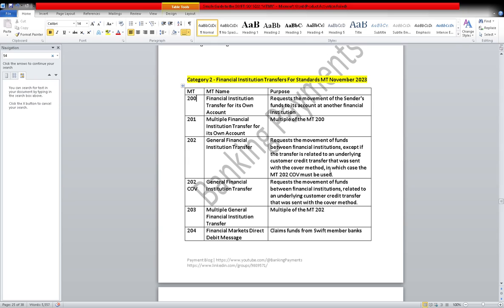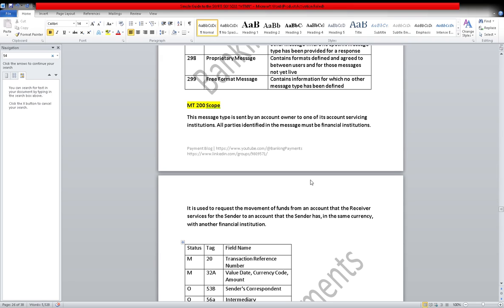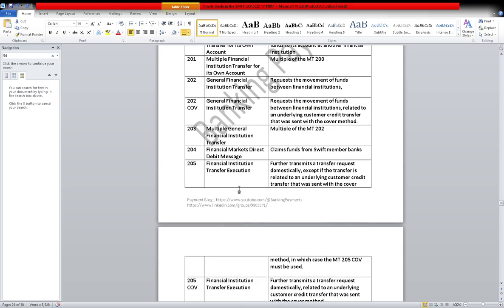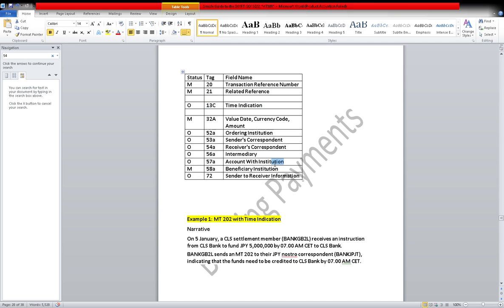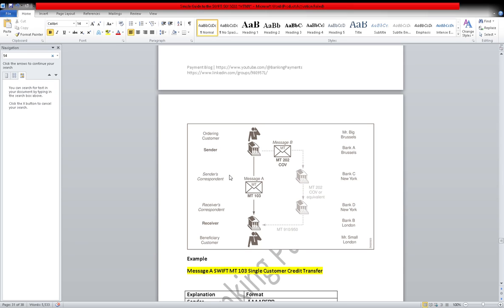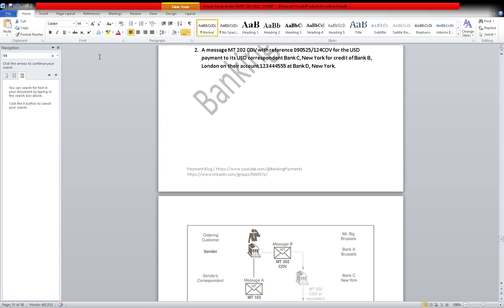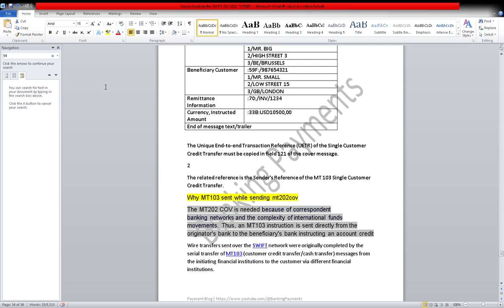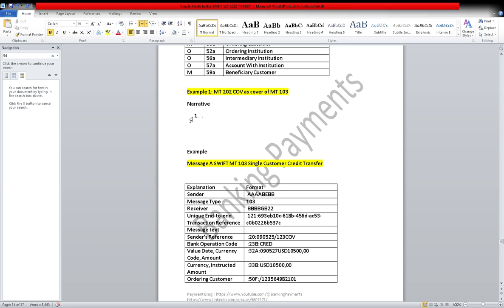Day 14 - SWIFT MT202 || MT202COV || MT103 Serial Payment || ISO20022